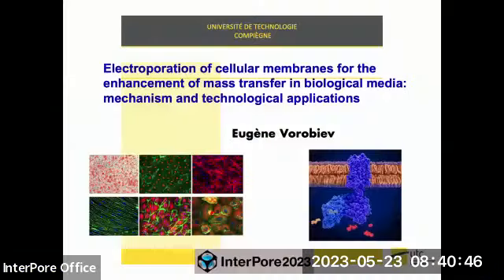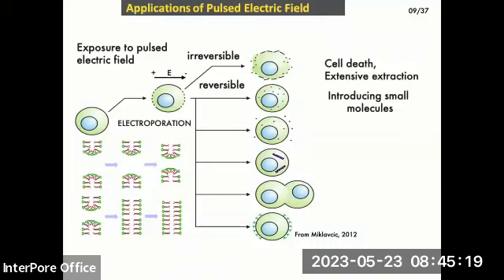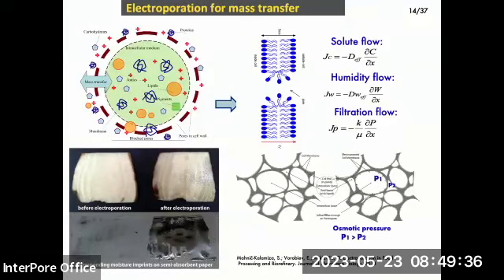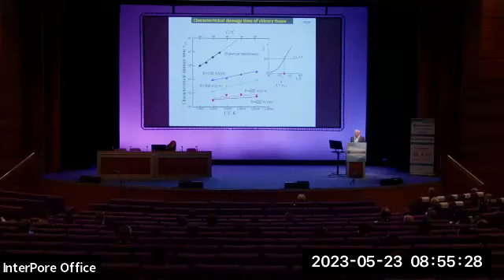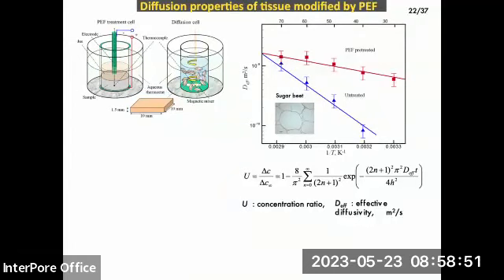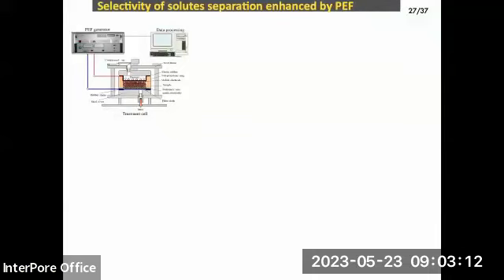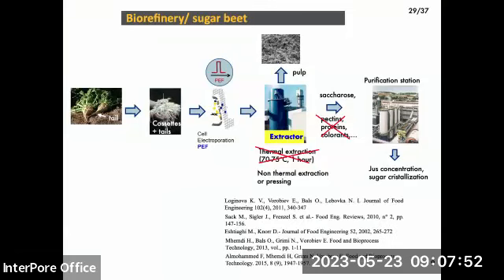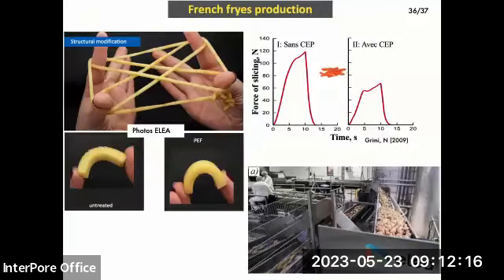Eugene Vorobiev - InterPore2023 Plenary Lecture - Electroporation of cellular membranes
Recorded at Edinburgh International Conference Center on 23 May 2023.

Title:
Electroporation of cellular membranes for the enhancement of mass transfer in biological media: mechanism and technological applications

Abstract:
Cellular membranes serve as selective barriers for regulation of molecular transport between interior and exterior of cells. Under the effect of electric field pulses of very short duration (from several hundred of nanoseconds to several milliseconds) with pulse amplitude from 100-300 V/cm to 100-300 kV/cm, the biological membrane is electrically pierced and loses its semi-permeability temporarily or permanently. The electrical permeabilization of biological membranes (called electroporation) may be reversible or irreversible. It was shown that electroporation can serve to introduce into cells or extract from cells small and/or large molecules. This phenomenon has been applied to amplify the insertion of nucleic acid molecules in genetic modifications, to enhance drug transport in cancer treatment or for the killing of microorganisms. Electroporation can also be used to enhance extraction of valuable cell compounds (polyphenols, carbohydrates, proteins,..) from biological media (plant tissue and biomass materials). Biological tissue with electroporated cell membranes, but with a preserved cell wall network, is selectively permeable. For the purpose of mass transport, electroporated cell tissue presents a porous network with improved permeability and diffusivity characteristics.

This lecture presents the mechanisms of cell electroporation, its impact on the physical properties of biological media, and gives examples of mass transfer enhancement in electroporated cell network. Different methods to detect and quantify electroporation phenomena in porous network of biological tissue are presented. Impacts of electroporation on the mechanical, diffusional and electrophysical properties of biological media are illustrated by numerous examples. Physical models of liquid expression and compounds diffusion in compressible electroporated biological tissue are presented. Several innovative green technologies based on the pulsed electric energy induced electroporation are presented, including selective extraction, filtration, pressing, and drying of plant materials and biomass.

Bio:
Eugene Vorobiev is a Professor Emeritus at the Compiegne University of Technology (UTC), France. He was a full Professor of Chemical Engineering and a head of the Laboratory for Agro-Industrial Technologies of UTC from 1997 to 2021. He received his engineer diploma (1975) and PhD degree (1980) from the Kiev Technological University (Ukraine), and his Dr Habil. diploma (1997) from the Université de Technologies de Compiegne, France. His main research interests are focused on the solid-liquid extraction, filtration, expression, and electrically assisted separations. His team provided pioneering research on pulsed electric energy enhanced processing and technologies. He has published more than 400 scientific peer-reviewed papers, he is the author of 19 patents, 6 books and more than 40 book chapters. His Google Scholar h-index: 83. He is a member of editorial board in several international journals (Separation and Purification Technology, Innovative Food Science and Emerging Technologies, Food Engineering Reviews, Agricultural and Food Chemistry). He was awarded by Gold Medal of the Filtration Society and he was twice a Laureate of Price of the French Agency for Ecological Transition ADEME.